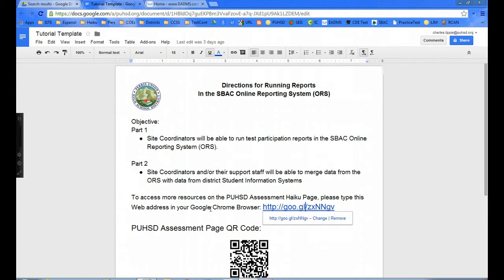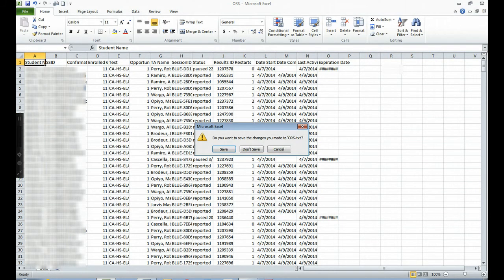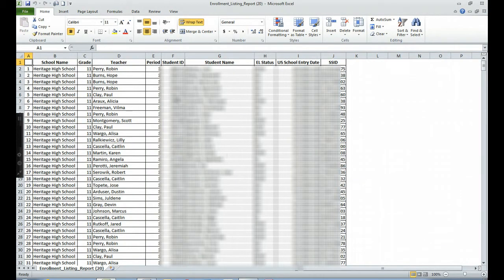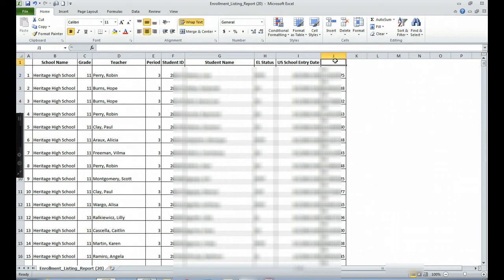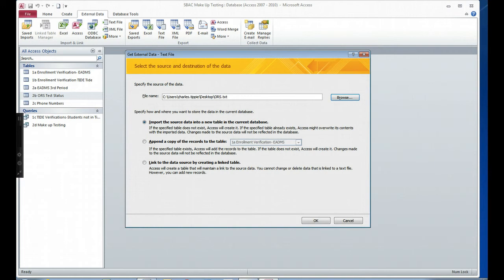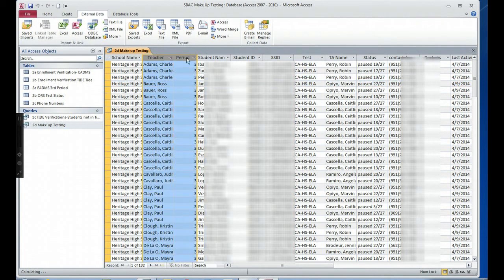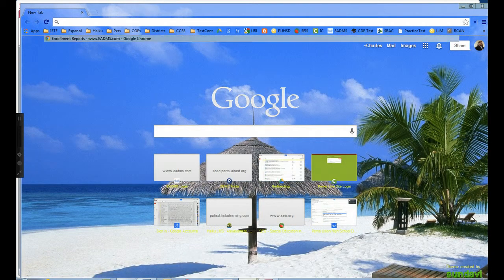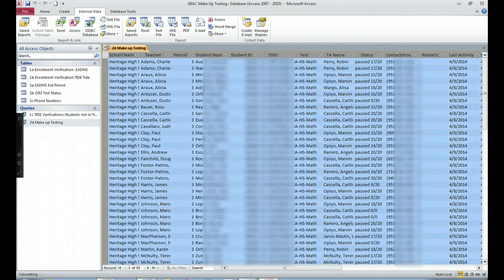ORS Part 2 Merging Data